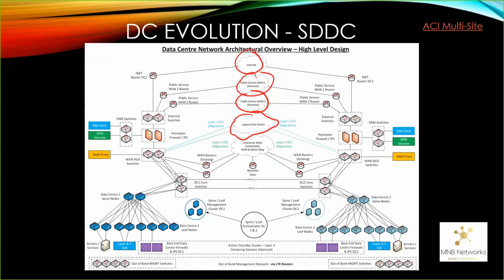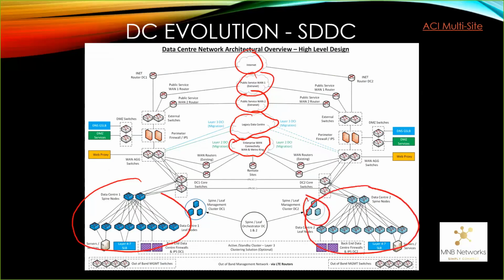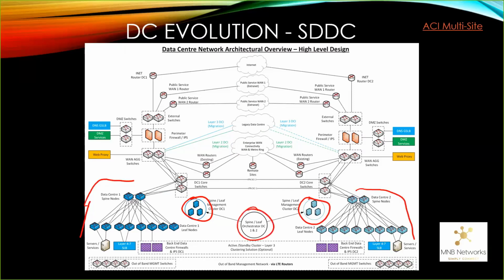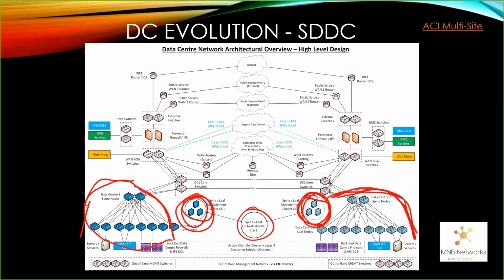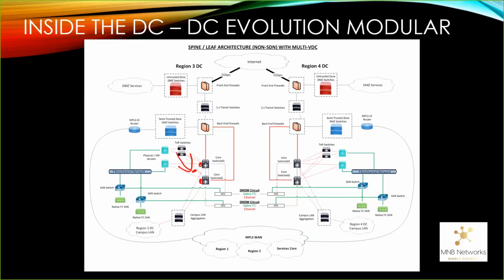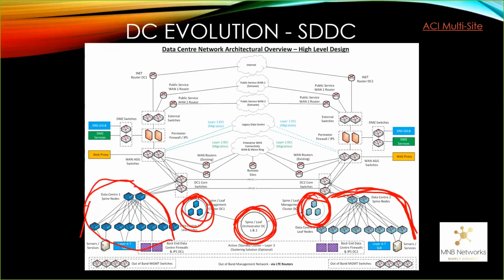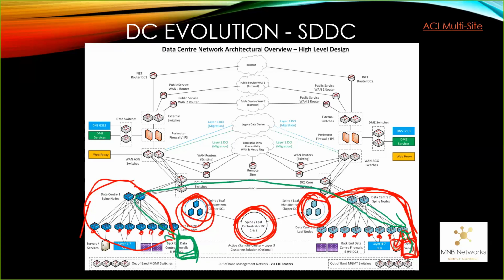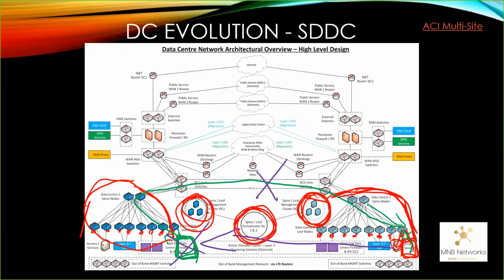Cisco ACI Software Defined DC Design Live Webinar - Part 3 (24th June 2020)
**Live Webinar recording, please excuse the minor sound glitches**

This is part 3 of a live 1.5 hour Webinar on 24th June 2020, where we discuss Software Defined DC based on Cisco ACI.

In Part 3 we moved the conversation on from modular DC design to Software Defined DC design with spine / leaf topologies further and talk about the building blocks of the solution, also covering basic operations / functions.

In the next and final two parts we will cover ACI multi-site design using EVPN, VXLAN and GOLF L3Out from the spine switches and break down underlays, and overlay operation along with considerations for migration from a legacy DC to an SDDC.